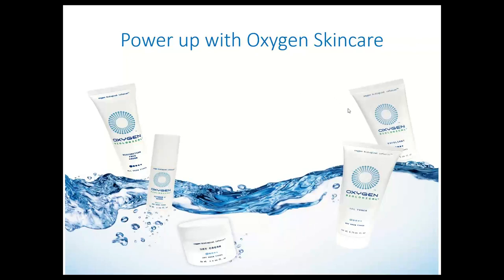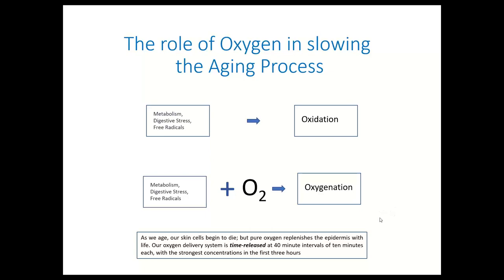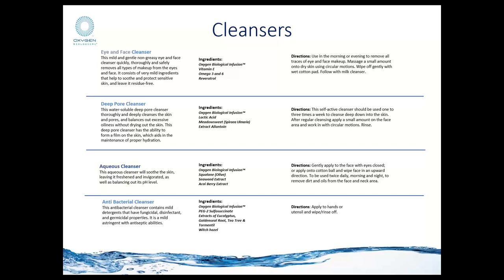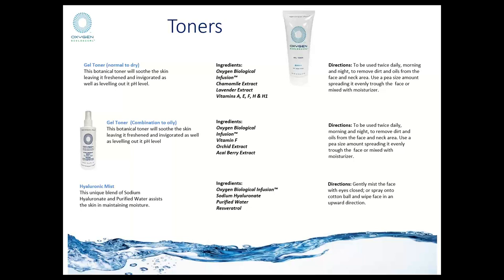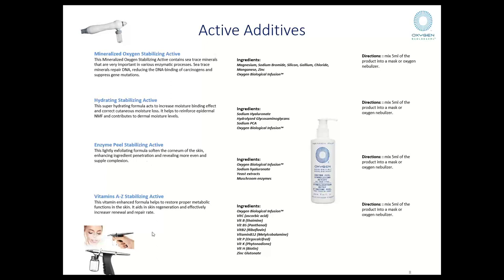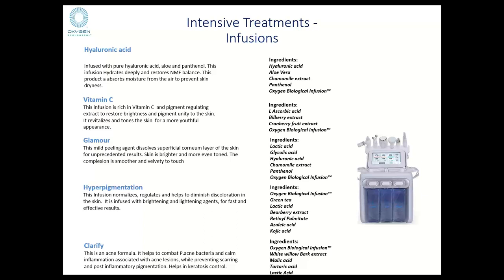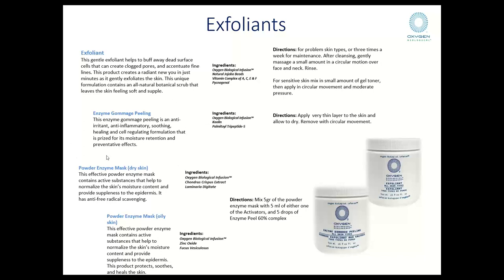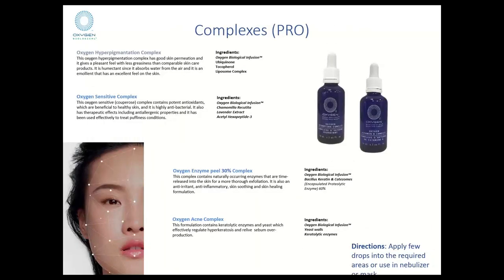Power Up with Oxygen Skincre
Oxygen is life. This natural element is one of the key cellular metabolites that allows us to thrive and survive. It is also a very powerful agent in the fight against aging. In this short overview video of Oxygen Biologicals TM product range, learn how to optimize and increase the positive results from treatments such as: skin resurfacing, microneedling, dermaplaning and more.